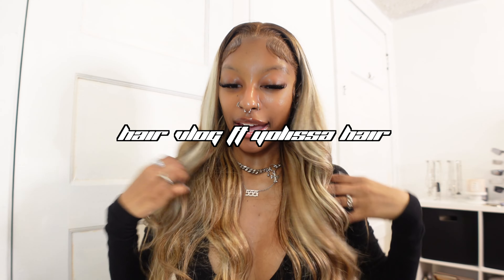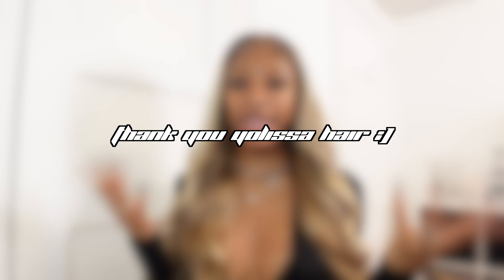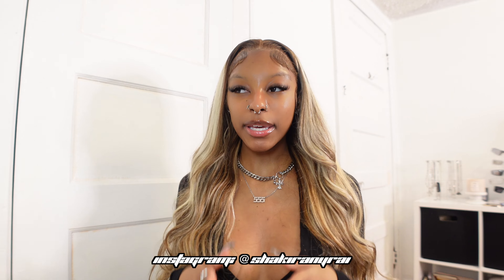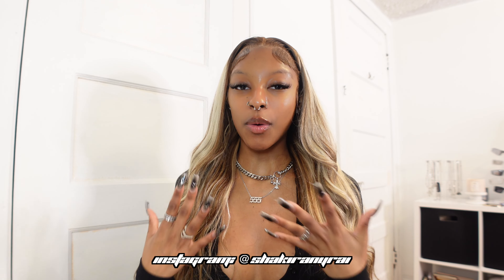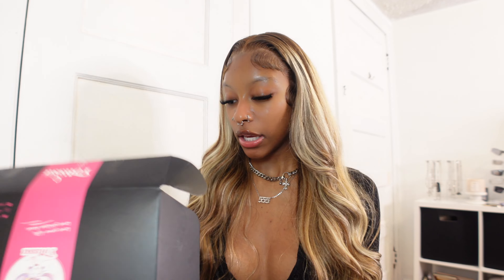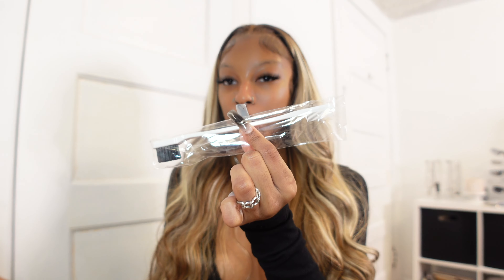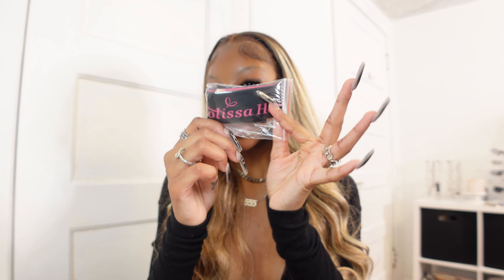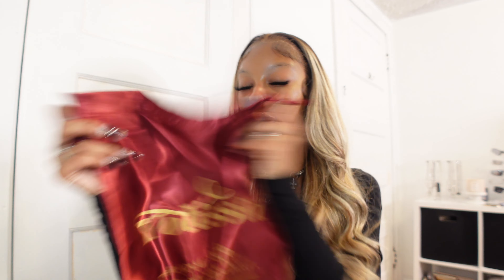*summer must have* perfect pre colored blonde highlighted wig install | ft. yolissa hair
●▬▬▬▬▬▬▬▬▬♛Yolissa Hair♛▬▬▬▬▬▬▬▬●
Hair Info: yolissahighlightwig Body Wave 13x4 Transparent Lace Front Wig 24inches 200% density

faq ✯
age? 20
sign? virgo

links mentioned ✯

Love,

Shaq ♡